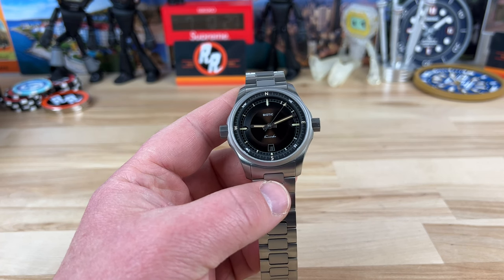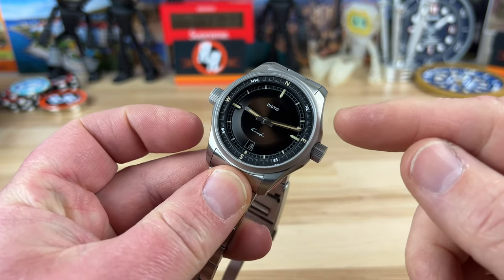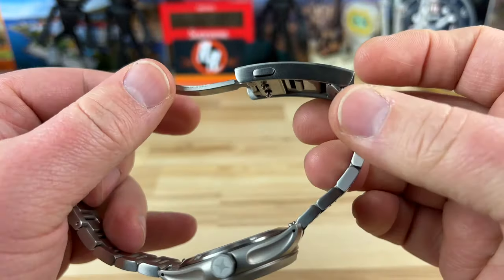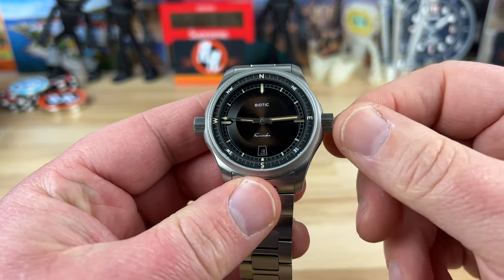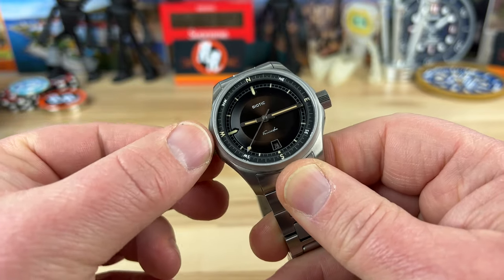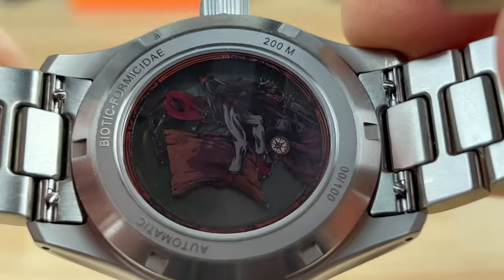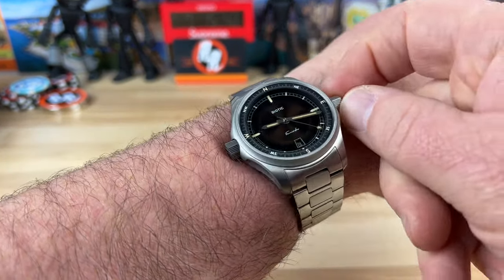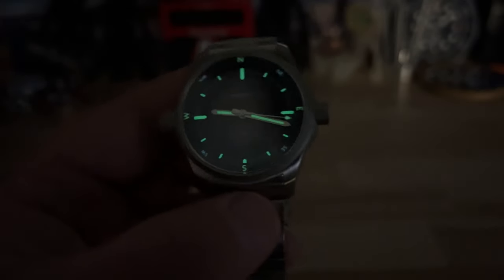Biotic Formicidae Carpenter